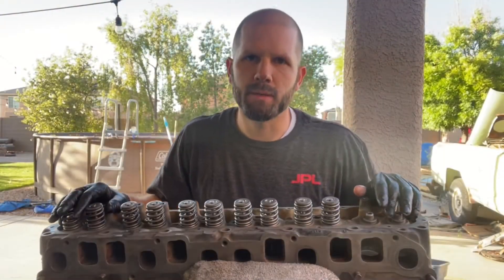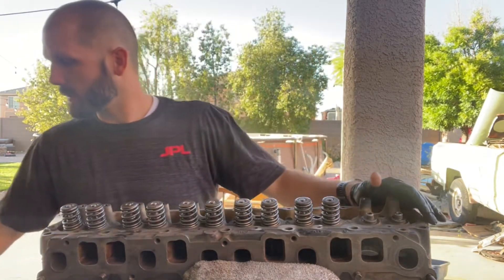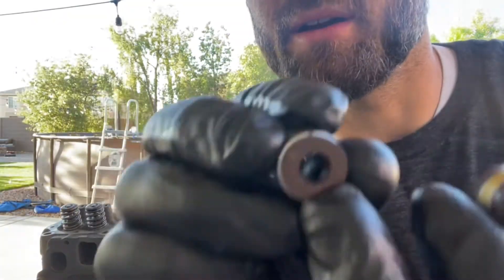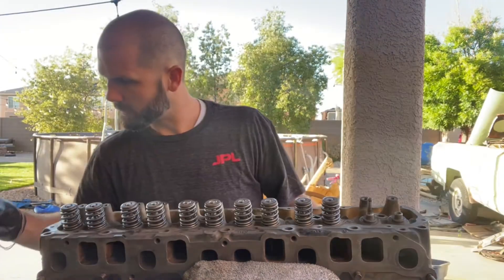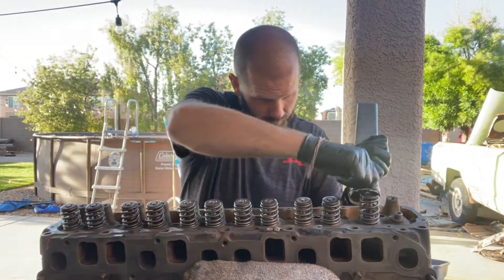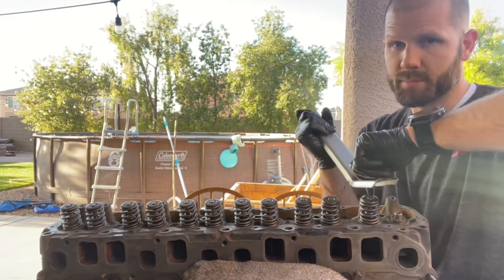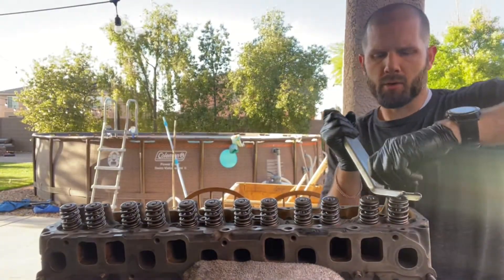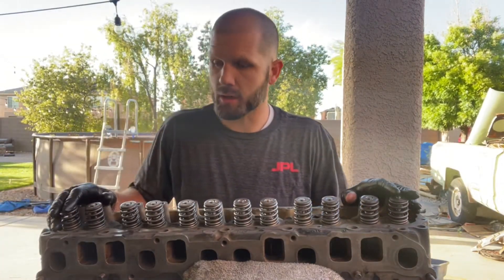4.0L 6 Cylinder Jeep Engine Rebuild - Valve Train Installation - Almost done with the rebuild!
This video shows how I install valves on the engines I rebuild.
This is the Jeep 4.0L 6 Cylinder Engine.
Can't wait to install it and let it rip!!!